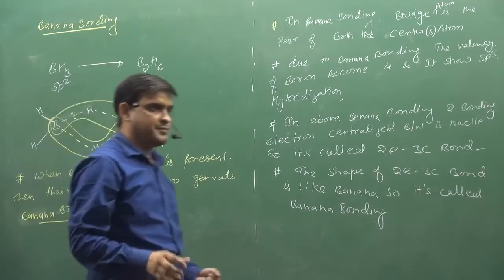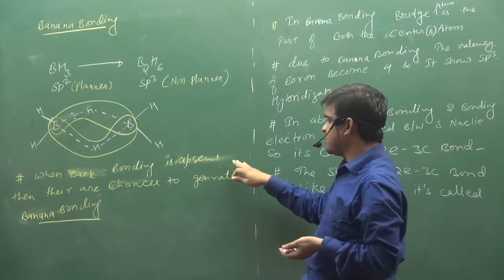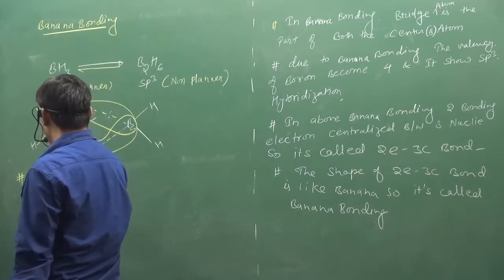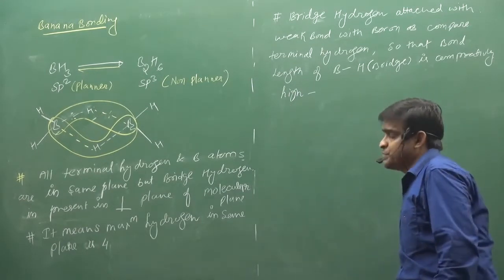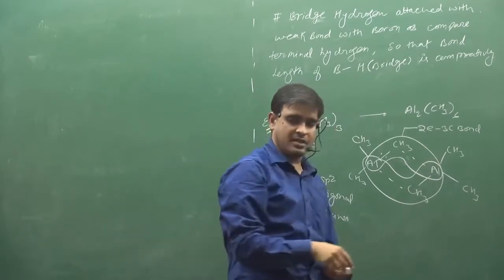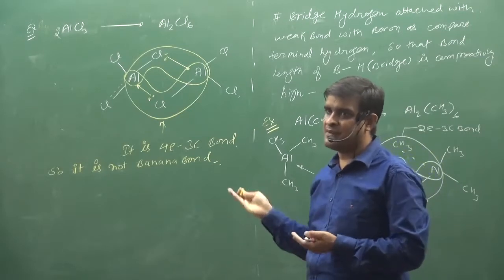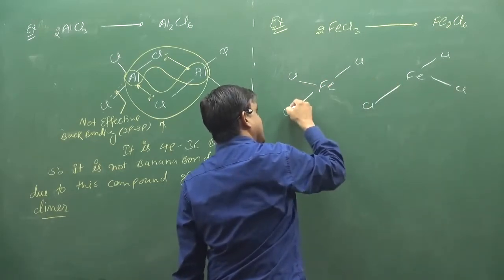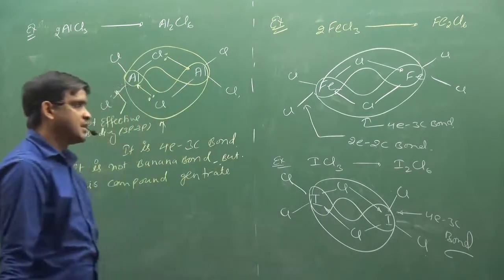Banana Bonding | NEET | IIT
ABOUT VIDEO :-Banana Bonding